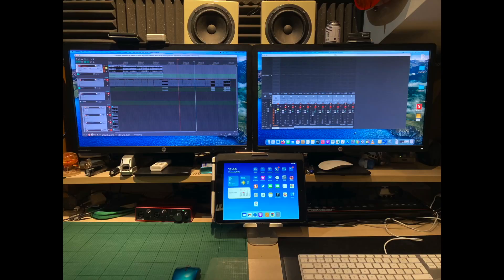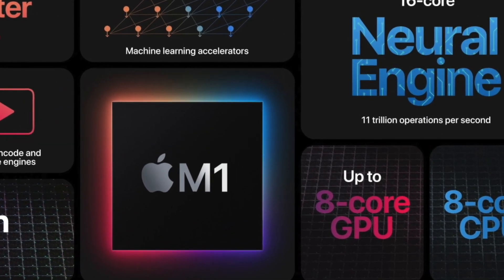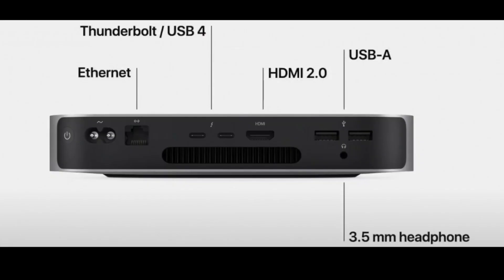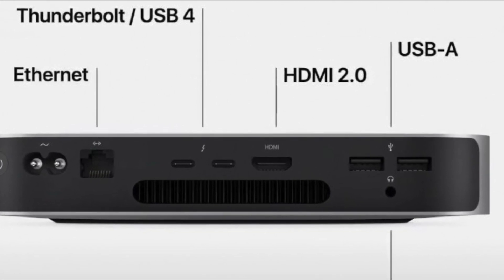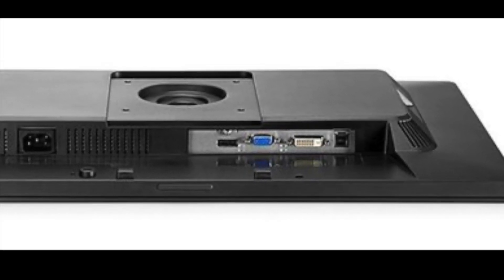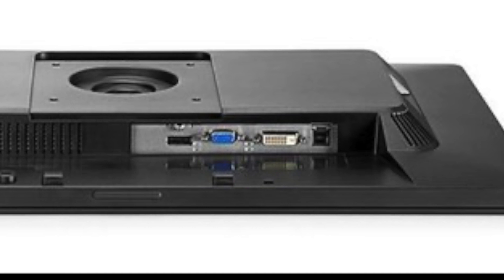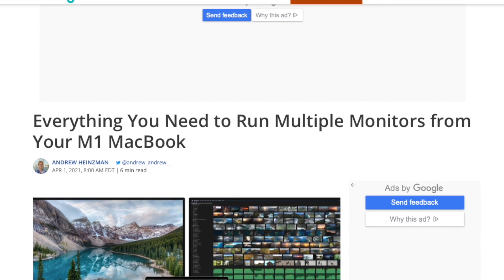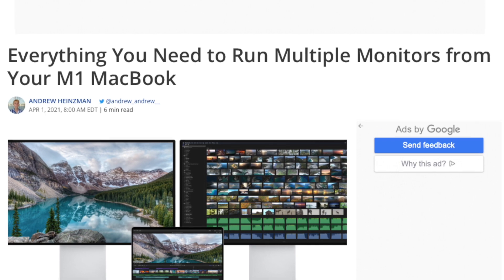Multiple Monitors on your M1 Silicon Mac mini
Ian explains how to get the new M1 Mac mini working with dual monitors

Ian J Cole’s music is available on all download / streaming sites
UK iTunes store:

Ian also hosts the monthly Audiophile Radio Show

The Amazon Associates Page
The camera and music equipment I use and talk about is available to buy via my Amazon Associates page, if you are looking to buy this type of equipment Amazon will give me a small commission if you buy via the page (it won’t cost you anymore)
Thanks in advance Ian